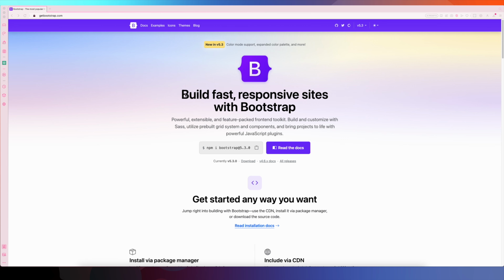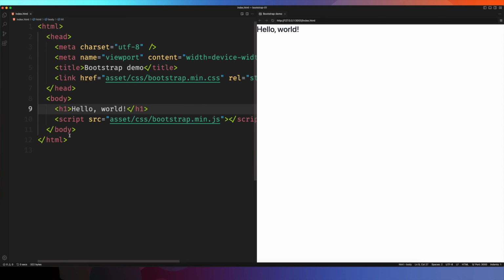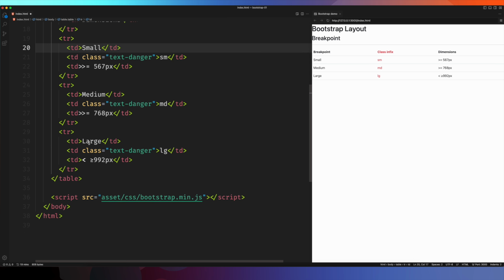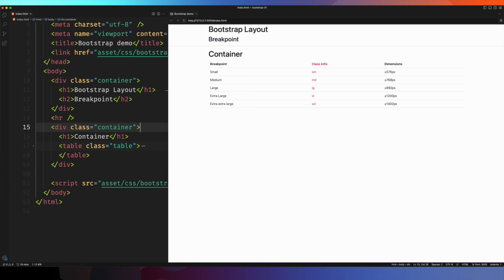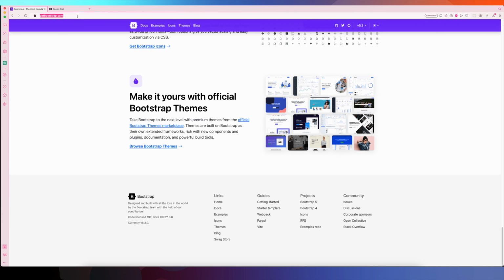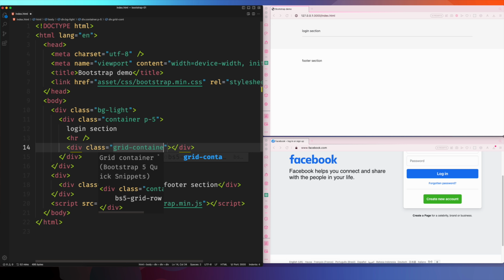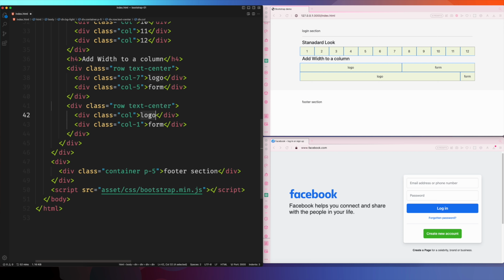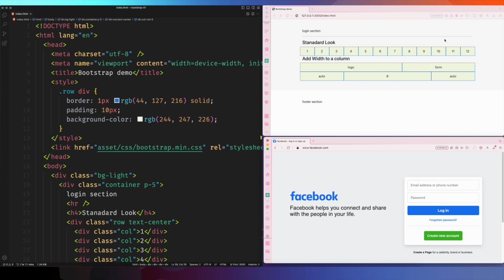Bootstrap 101 - Bootstrap 5 Setup and Grid System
Bootstrap 101 - Bootstrap5 Setup and Layout, using the Grid System layout, row, col

Timeline
02:40 - Installation & Setup
08:58 - Layout Breakpoints
18:54 - Containers
35:36 - Grid